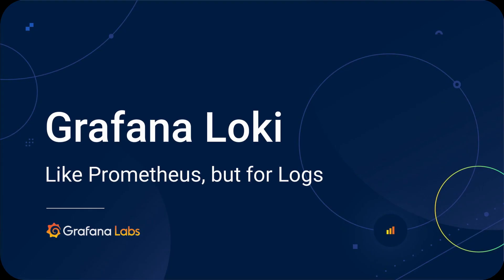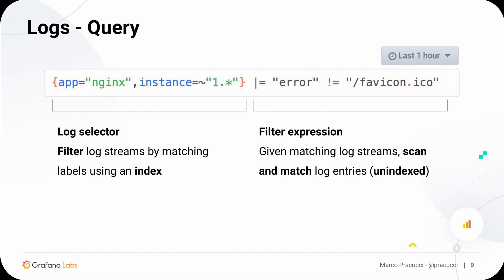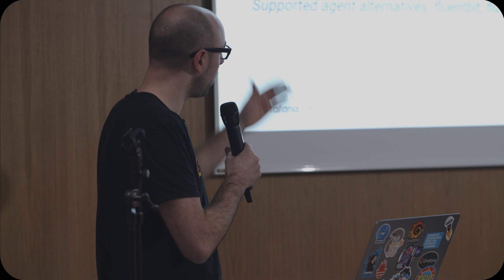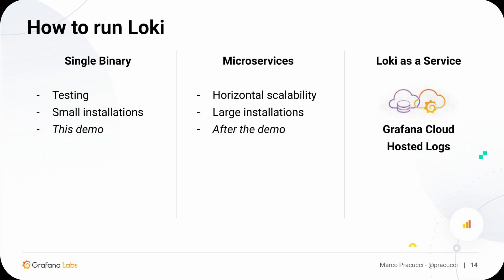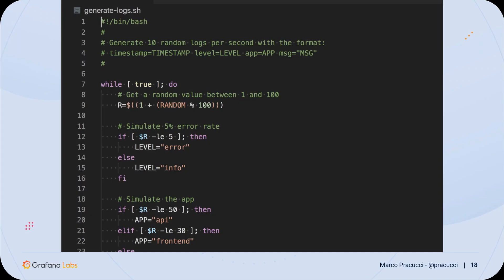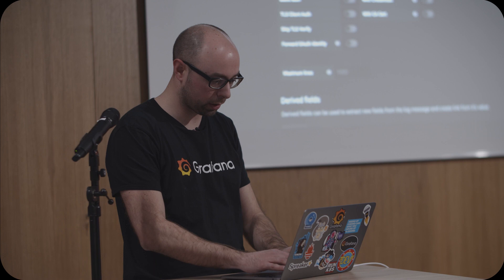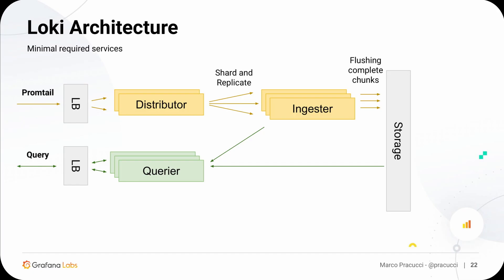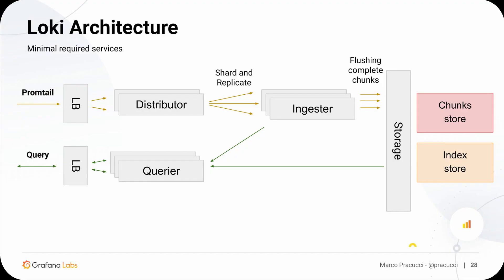Loki: like Prometheus, but for logs (Marco Pracucci at Cloud Native Prague Meetup)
Marco will introduce Loki - a horizontally-scalable, highly-available log aggregation system inspired by Prometheus - its architecture and the design trade-offs. He’ll cover Loki and Promtail, the agent used to scrape local logs to push to Loki, including the Prometheus-style service discovery used to dynamically discover logs and attach metadata from applications running in a Kubernetes cluster. He’ll show how to query logs with Grafana using LogQL - the Loki query language - and the latest Grafana features to easily build dashboards mixing metrics and logs.
Cloud Native Prague Meetup #8, Feb 27th 2020, Prague.

Marco Pracucci is a software engineer at Grafana Labs, and a Loki and Cortex contributor. His current focus is making Cortex easy to run and scale on-prem and in the cloud, while occasionally contributing to Loki with which Cortex share most of the core architectural patterns. Previously, he was an infrastructure team leader at Voxnest, and CTO / co-founder at Spreaker.